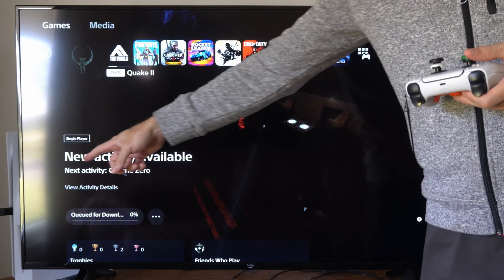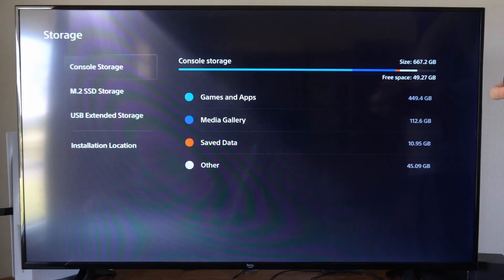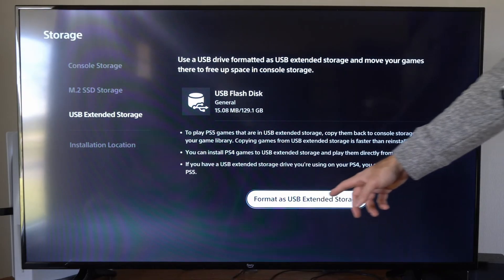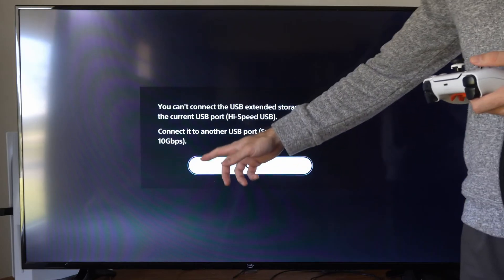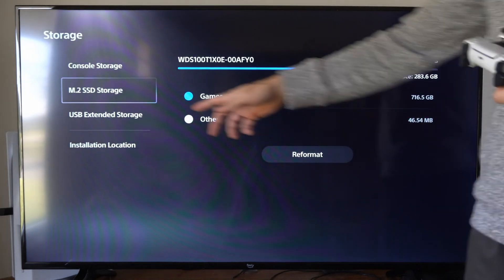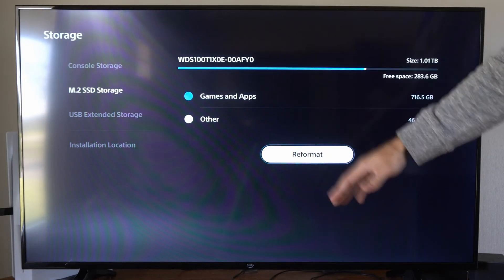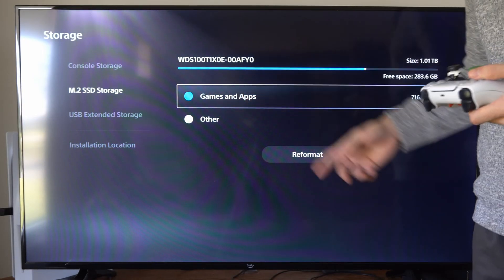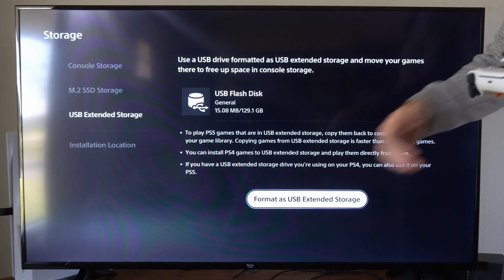How to Format USB Drive for Extended Storage on PS5 Console (Quick Method)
o format a USB drive for extended storage on your PS5 console, follow these steps:

Connect your USB drive to a USB port on the back of your PS5 console.
Go to Settings - Storage.
Select USB Extended Storage - Format as USB Extended Storage.
When there are multiple USB drives connected, you can change which USB drive you format by choosing Select Another USB Drive.
Do not turn off the power or disconnect the USB drive while it’s being formatted.

You can store PS5 games and PS4 games on your USB extended storage. You can play PS4 games directly from USB extended storage, which lets you save space on your PlayStation®5 console storage for PS5 games. To play PS5 games, you need to copy game data from your USB extended storage drive back to your PS5 console’s internal SSD storage. It’s much quicker to copy a PS5 game from USB extended storage than to re-download it.

Please note that not all USB drives are guaranteed to work with the PS5 console. SuperSpeed USB 5 Gbps or later is required, and the minimum capacity is 250 GB, while the maximum capacity is 8 TB 12. You can’t connect the drive through a USB hub. Two or more USB extended storage drives can’t be connected at the same time. You can connect multiple USB drives to your console, but you can use only one at a time